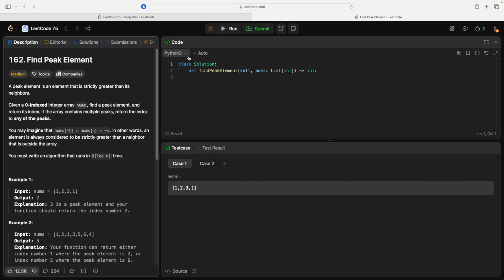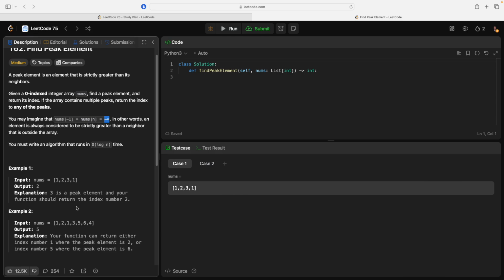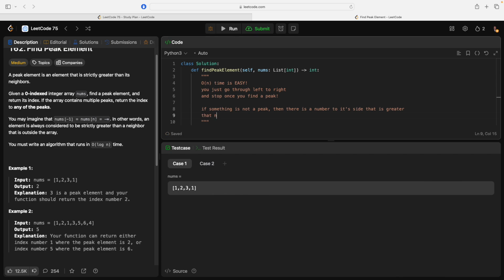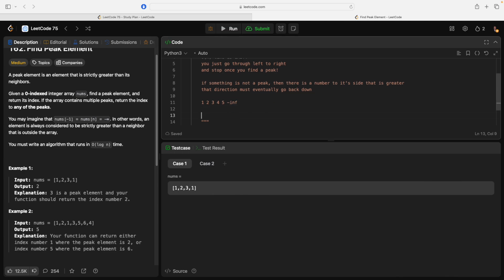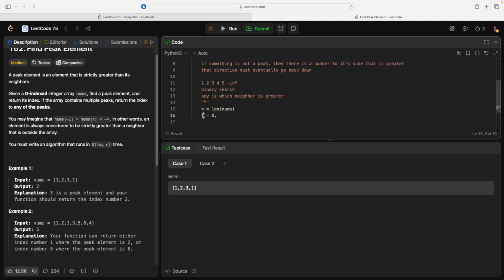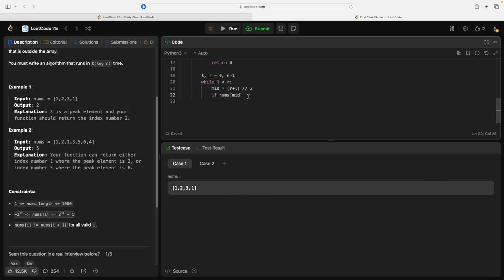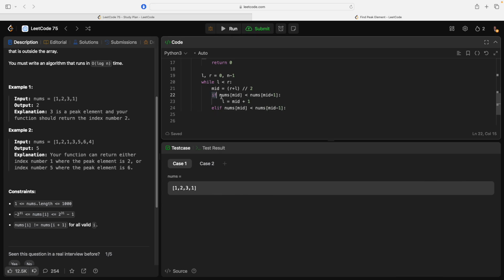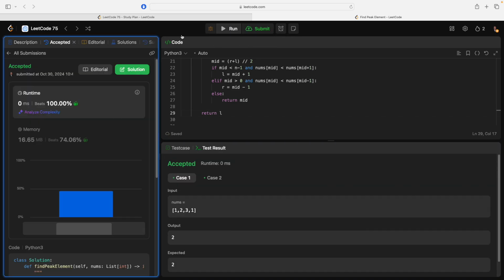LeetCode Problem 162: Find Peak Element